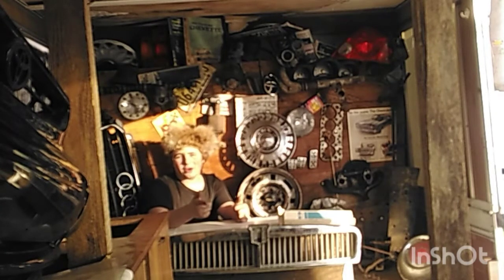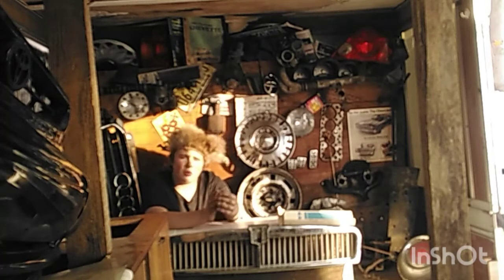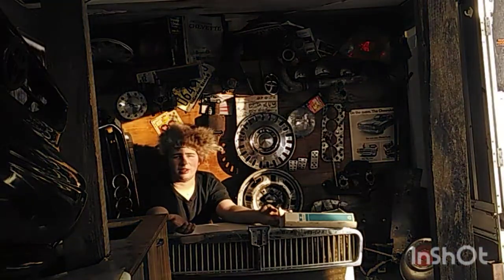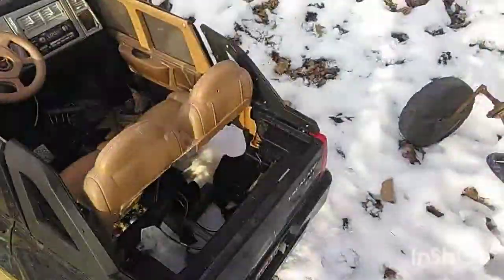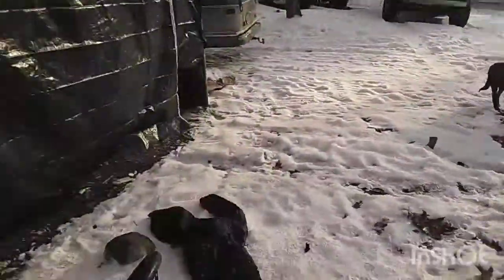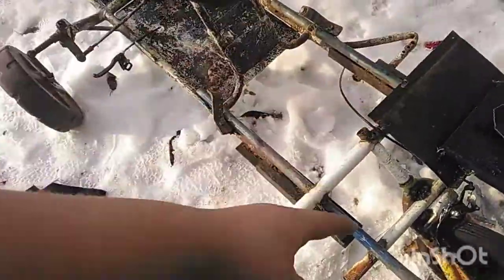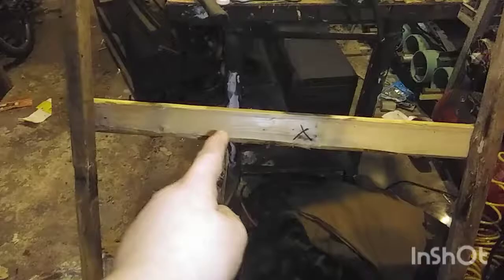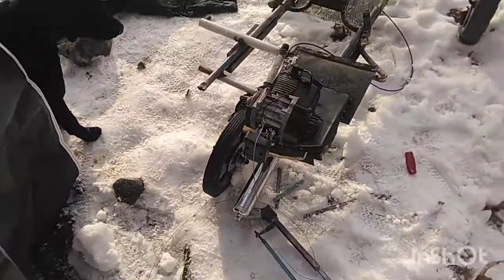Peel P50 Project part 2 (chassis, engine, and basic bodywork frame)